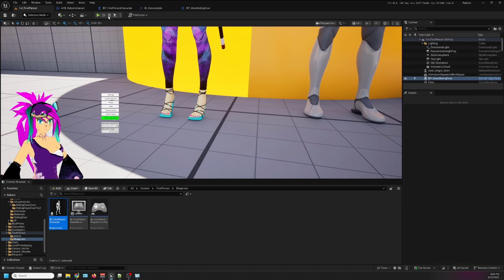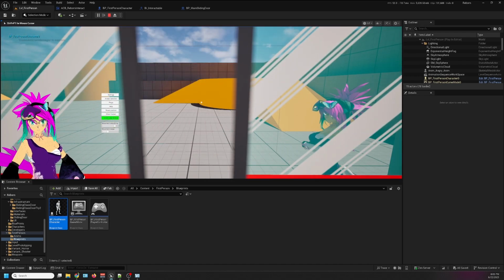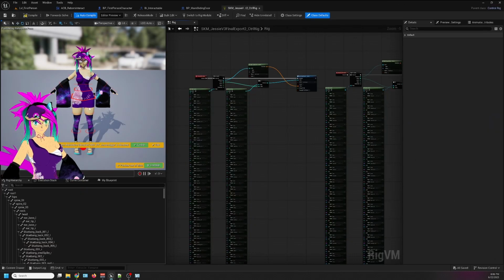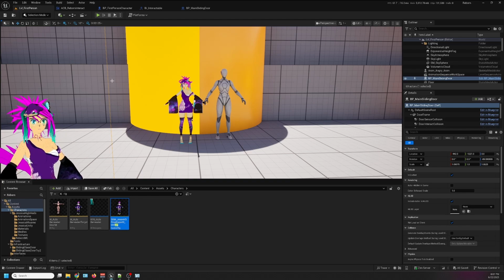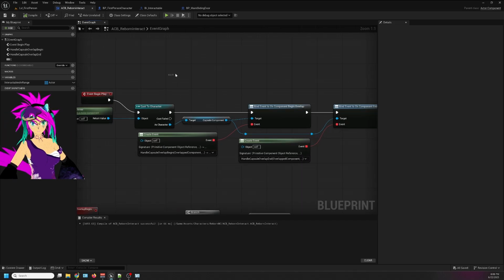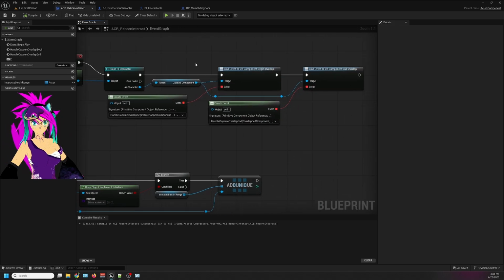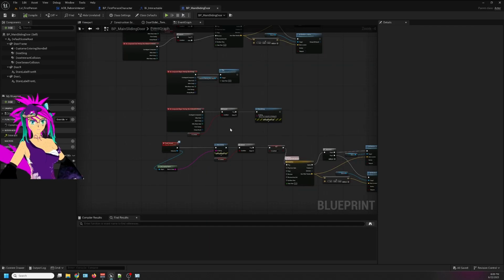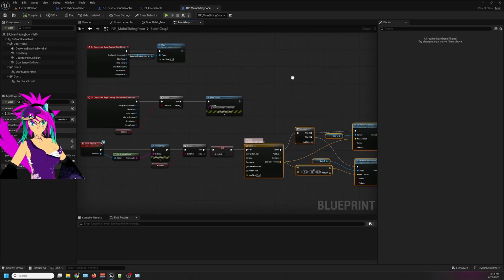Dev Log 2